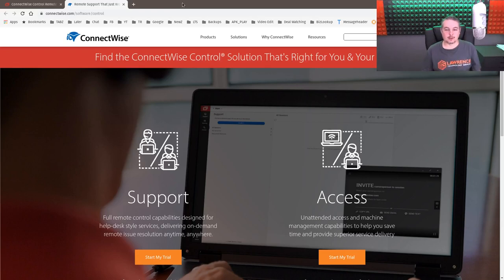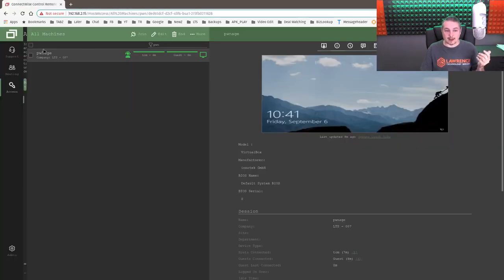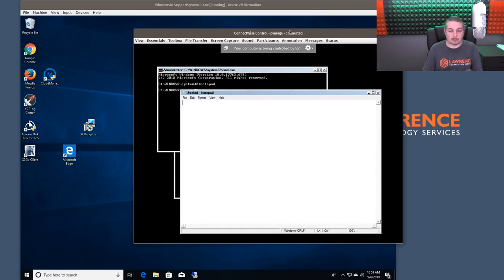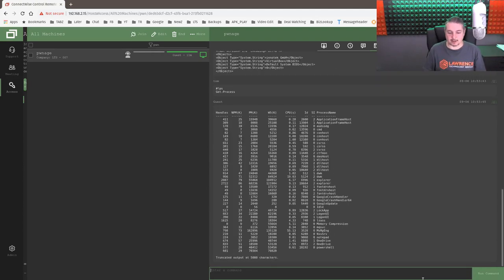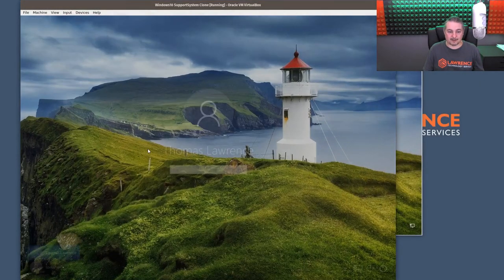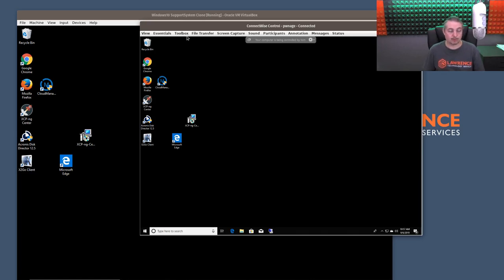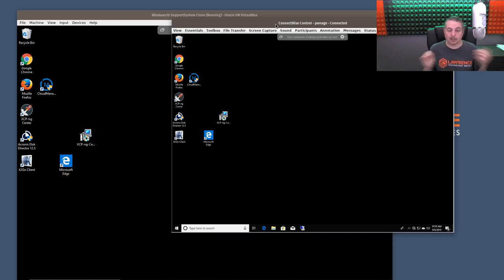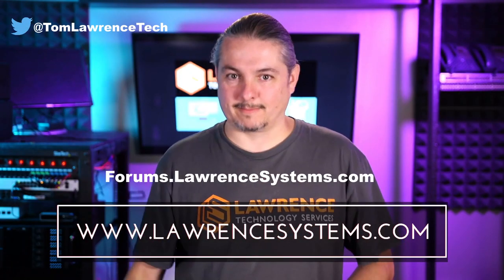How Bad Actors Are Using MSP Tools Such As Connectwise Control To Deploy Ransomware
Gear we used on Kit